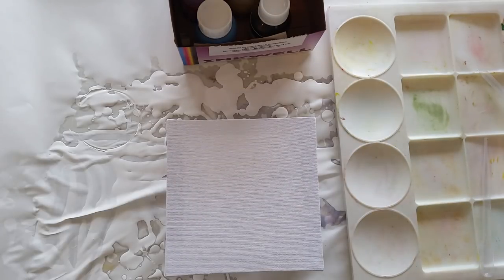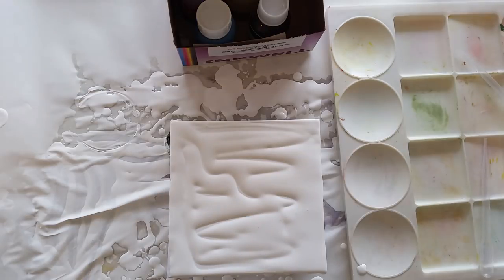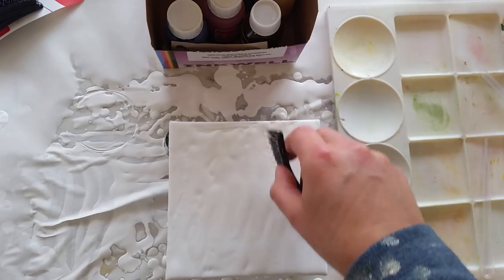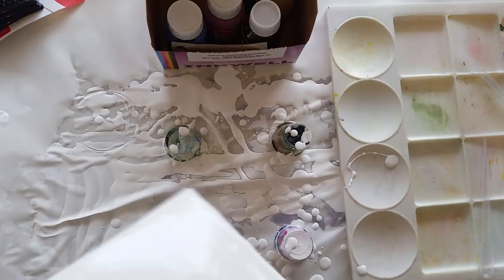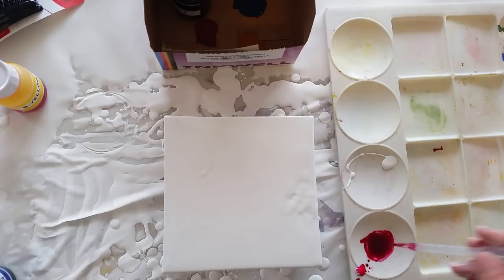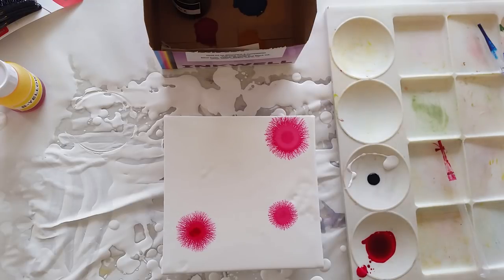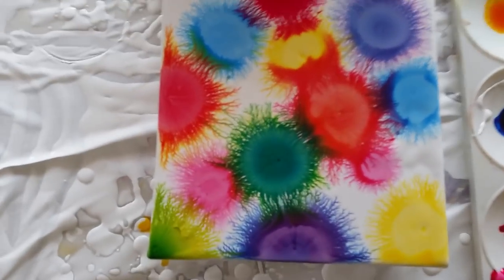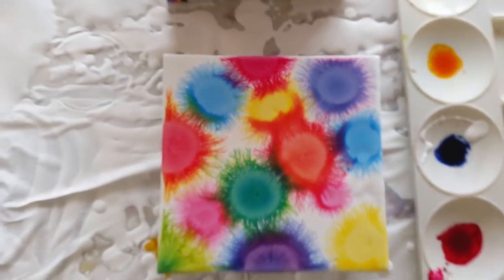034 Experiments with Printer Ink - Fractals and Flip Cup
Fractals start at 5:02
Flip cup cup fill starts at 18:00
Flip cup pour starts at 20:14
Dry is at 24:48
I mix my paints with Floetrol and water and put silicone in some of the paint colours.